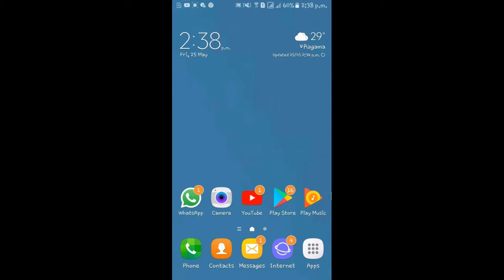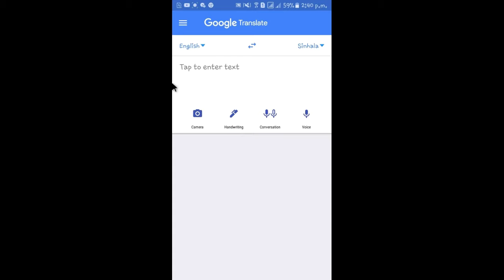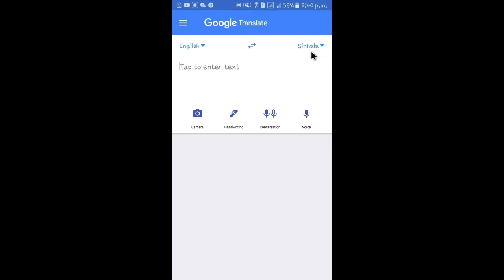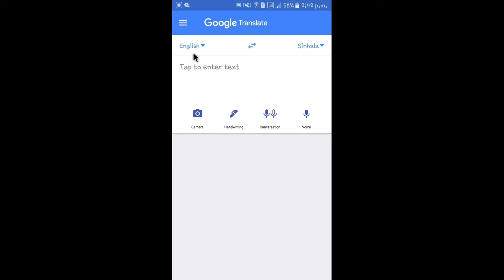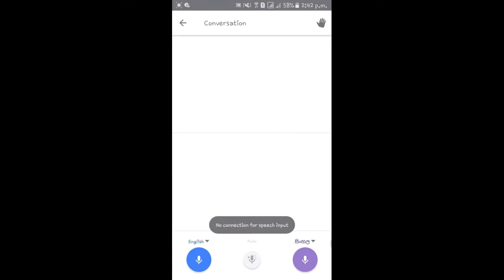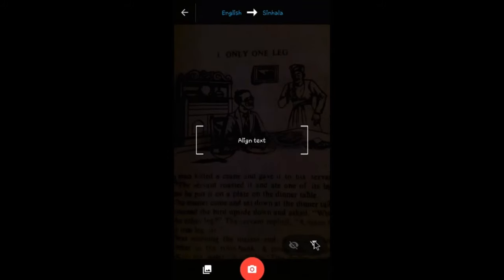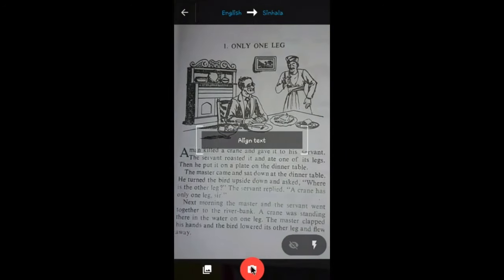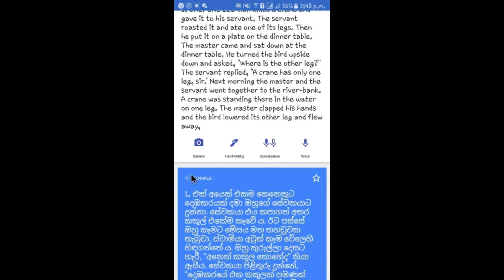Google translate - sinhala